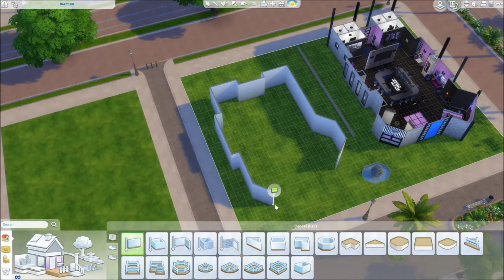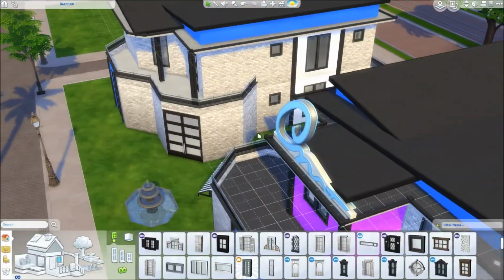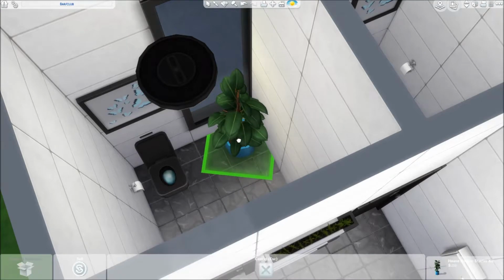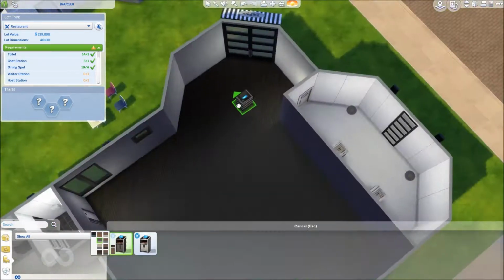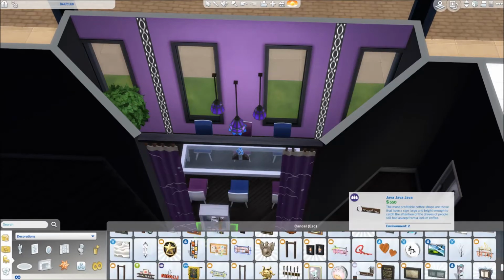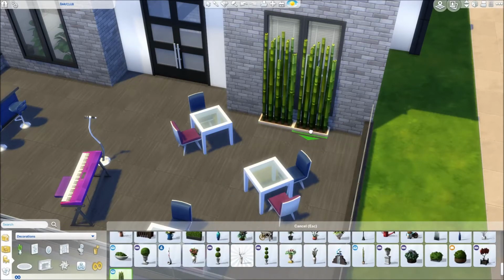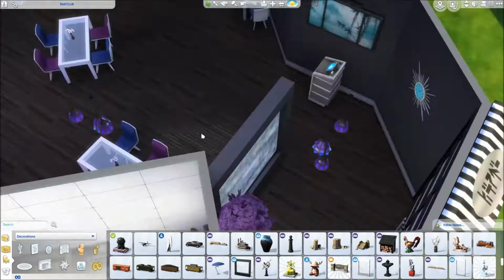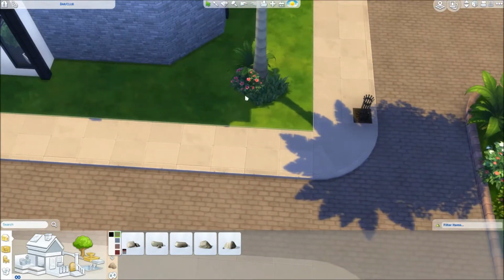The Sims 4 Speed Build - Neon Restaurant (collab w/ Aimee Adores Sims)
OPEN ME
You can find my creations on the Gallery @ TheKhaleesim